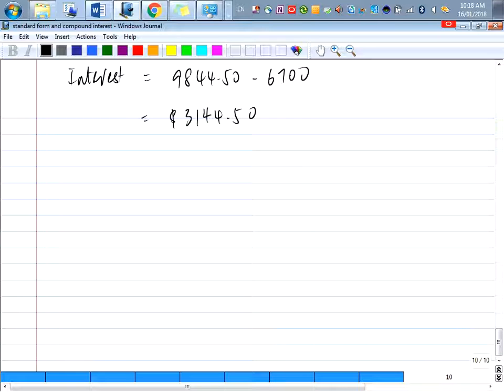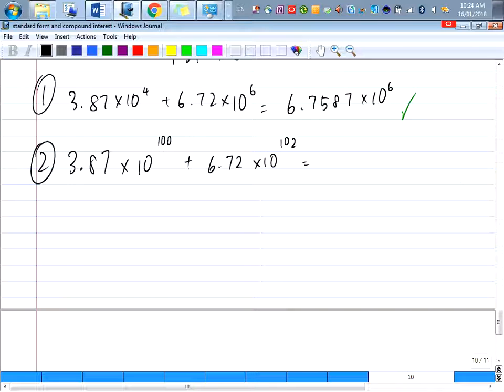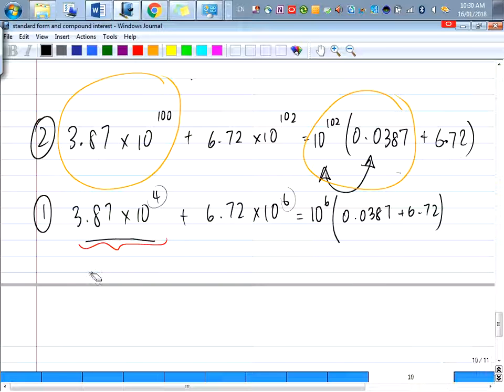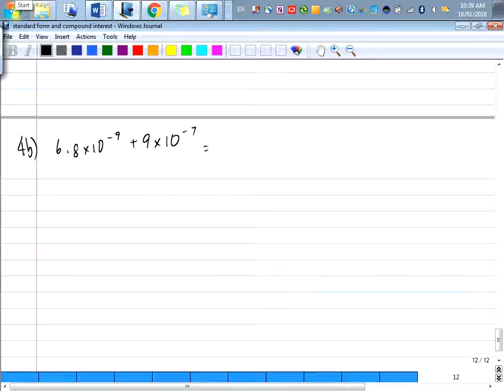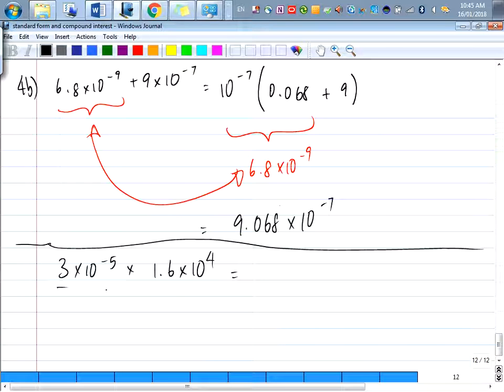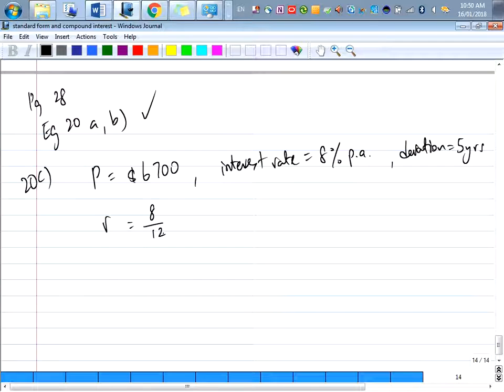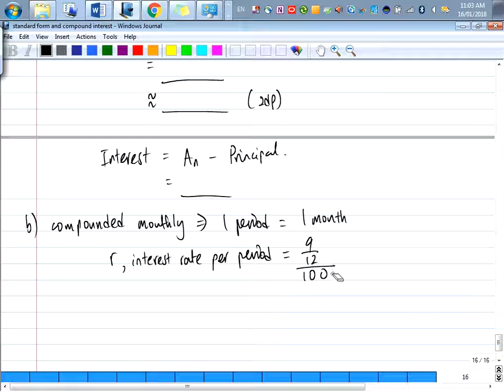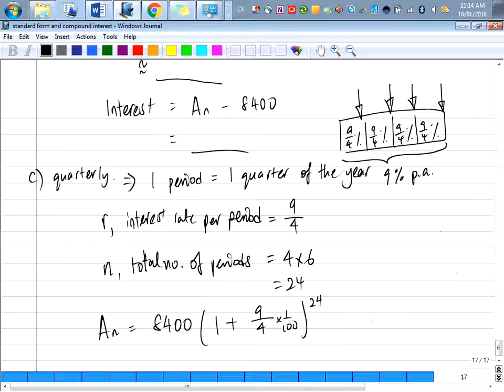Standard Form and Compound Interest (16 Jan 18)